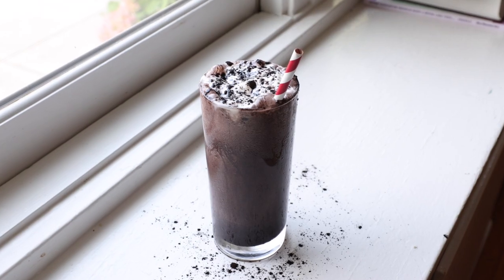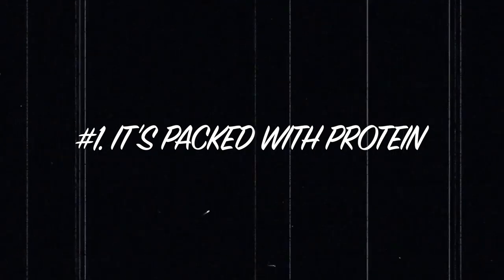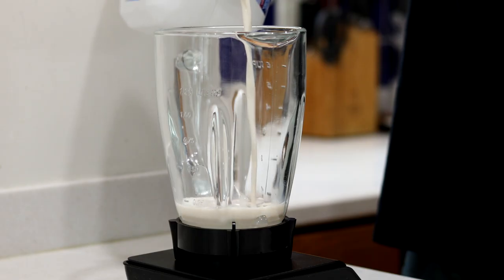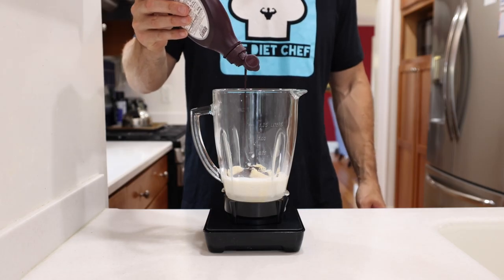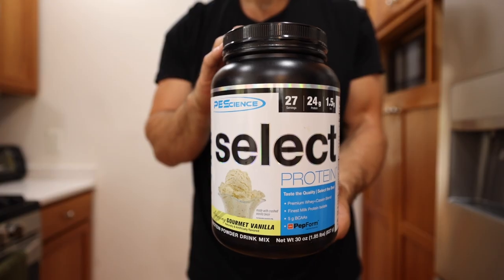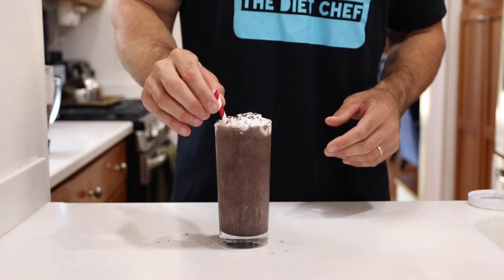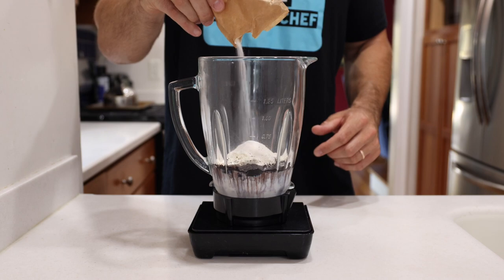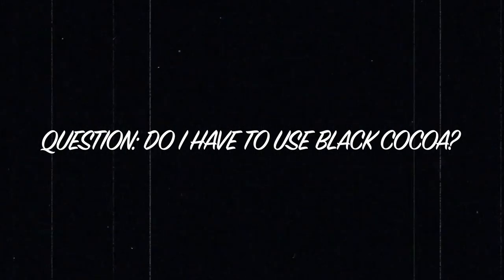I Lost Over 20lbs Drinking THIS SHAKE Almost Everyday For 12 Weeks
This is my go-to weight loss shake and weight loss smoothie recipe! I've had this drink almost every day for the past 12 weeks and lost over 20 pounds in that amount of time. With that said, there's nothing "special" about this recipe, that will make you lose weight any faster than drinking any other kind of shake or smoothie, but there are a few reasons why I think this drink works so well for me and can work well for you too. I'll tell you all about those reasons, and more in this recipe! Hope you enjoy it.

Things I used to make the shake:

Almond Milk

Black Cocoa Powder

Sugar Free Chocolate Syrup

PEScience Vanilla Protein Powder

Vanilla Pudding Mix

INGREDIENTS:
1 cup milk of choice (240ml)
1 small/medium banana (100g)
3 Tbsps sugar free chocolate milk (45g)
3 tbsps (15g) black cocoa powder
1 scoop prescience vanilla
2-3 cups of ice defending if using frozen bananas

No banana option

Just use 1/4 packet 10g SF Vanilla pudding mix
Use cows milk for recipe…i like fairlife.
3 cups ice